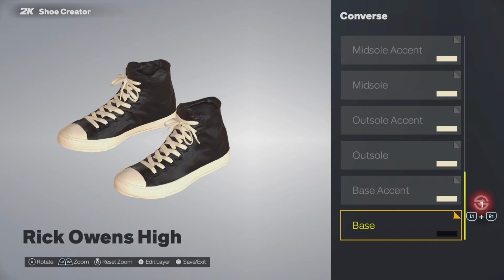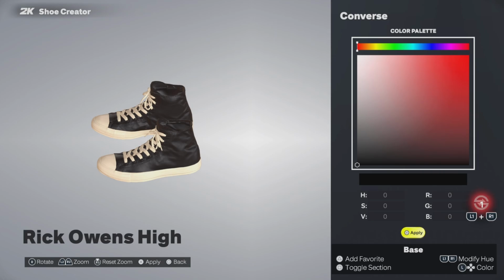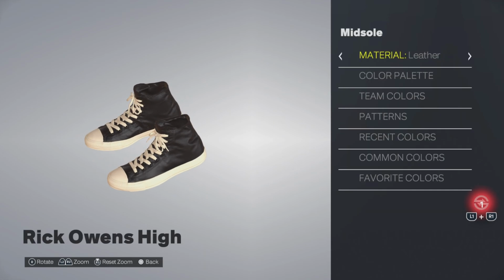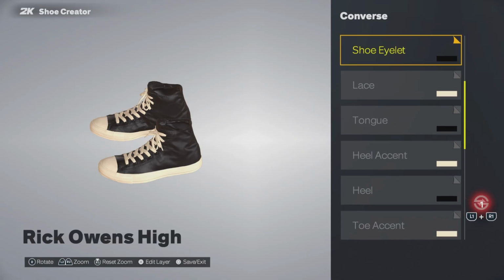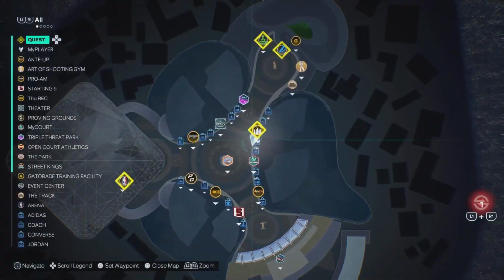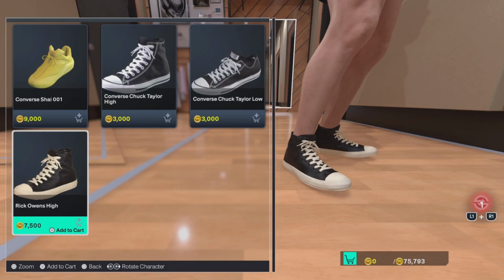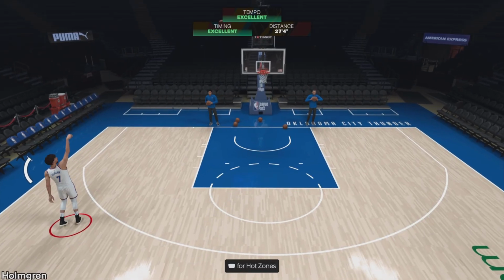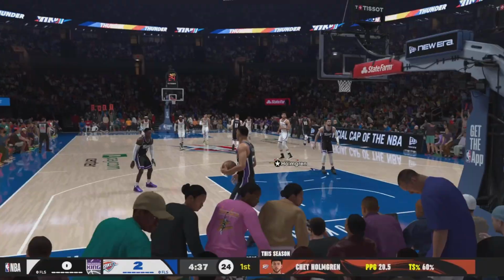How to Make Rick Owens High & Low Tops in NBA 2K26! | NBA 2K26 Shoe Creator Tutorial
🔥 Learn how to make Rick Owens High & Low Tops in NBA 2K26 using the Shoe Creator! Whether you want that luxury streetwear vibe on the court or just want to stand out in the Rec, this tutorial breaks down every step. Don’t miss out on the cleanest custom shoes in 2K26! 👟🔥